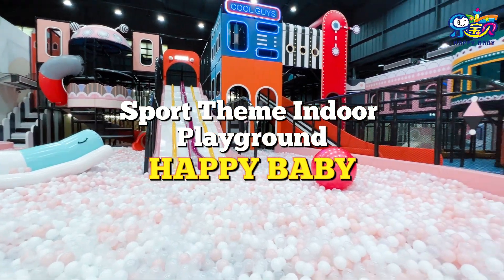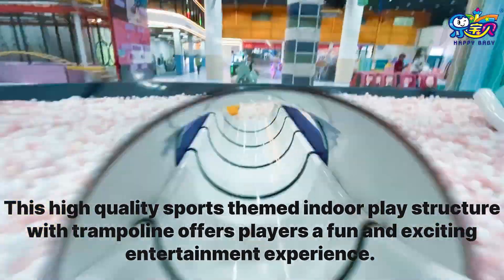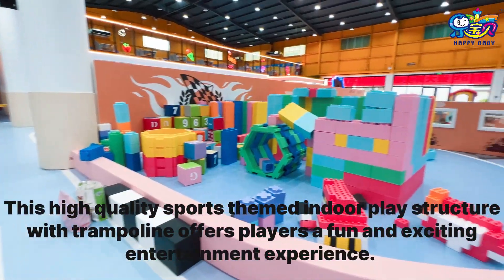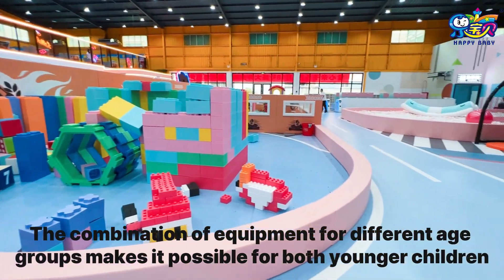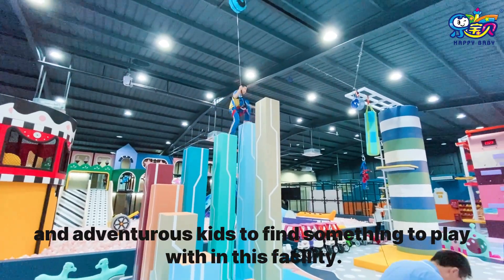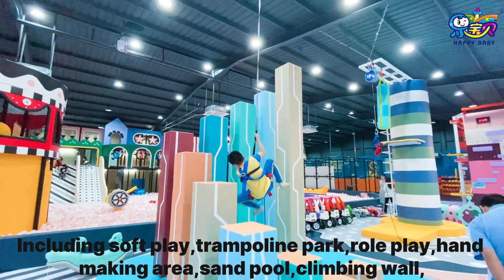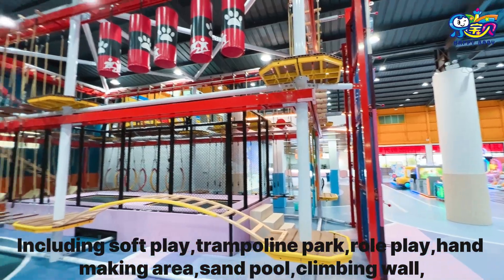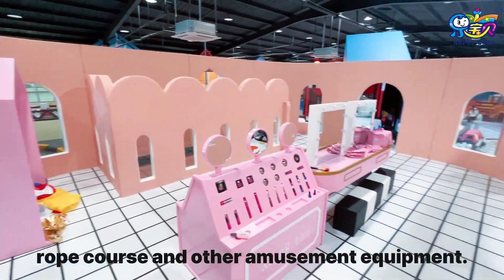🥳HAPPY BABY 2000sqm sport theme indoor playground.